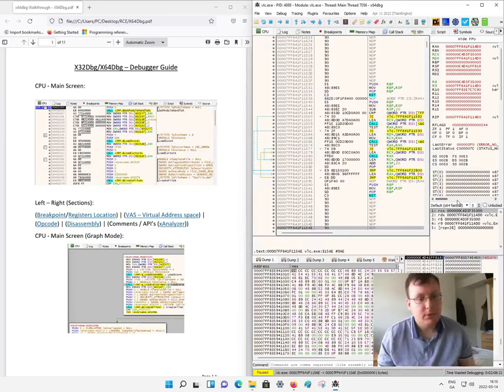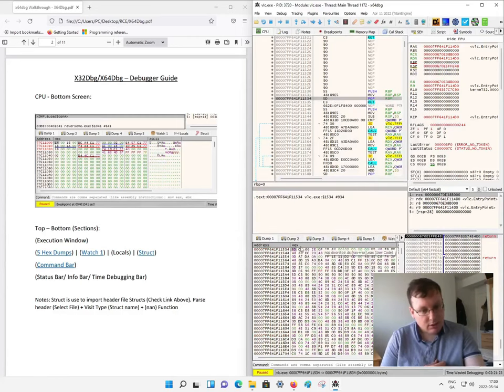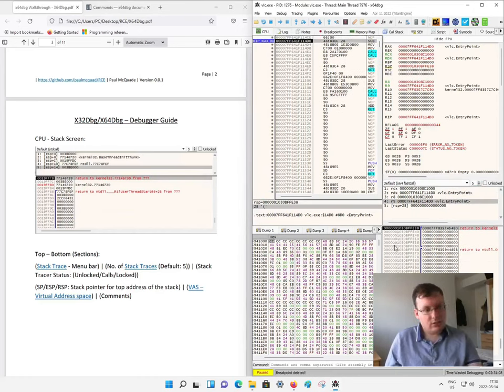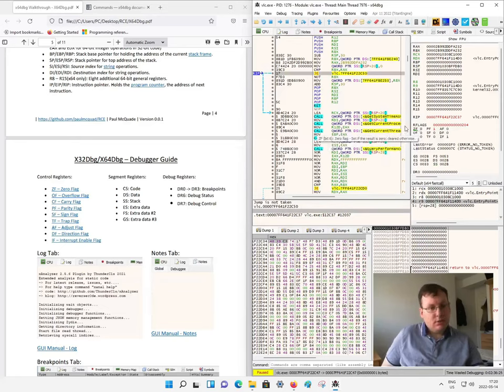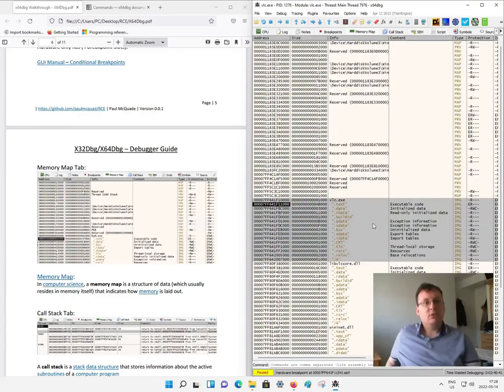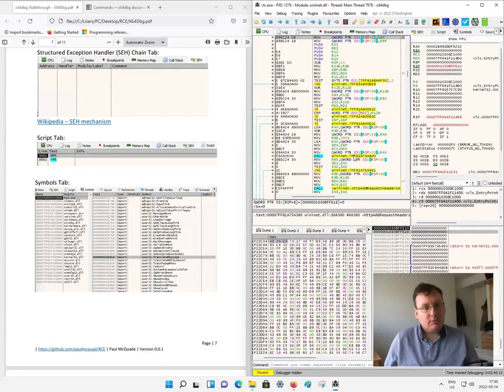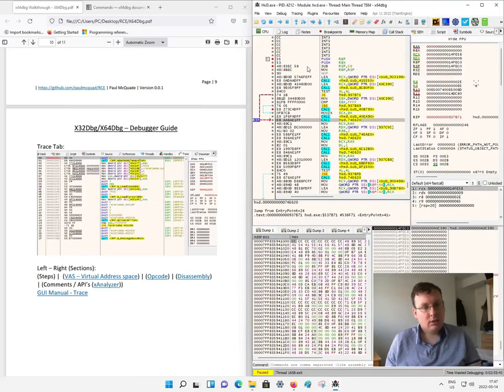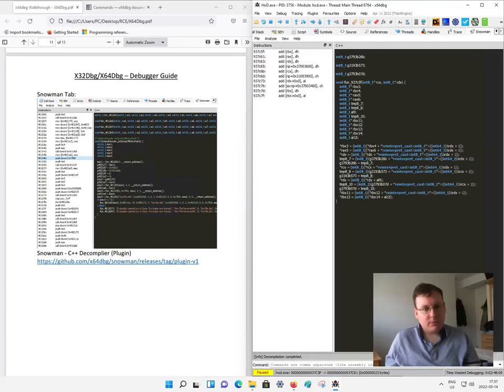MRV#3 - Debugger: x64dbg (Walkthrough)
x64dbg is an open source debugger for windows that's a popular malware analysis tool.

Sections:
(0:00) CPU - Main Screen
(0:42) CPU - Bottom Screen
(1:27) CPU - Stack Screen
(1:47) CPU - Register Screen
(2:43) Log + Notes Tab
(2:47) Breakpoints Tab
(3:12) Memory Map Tab
(3:26) Call Stack Tab
(3:38) Script Tab
(3:56) Symbols Tab
(4:18) References Tab
(4:54) Threads Tab
(4:59) Trace Tab
(5:45) Snowman Tab - Plugin